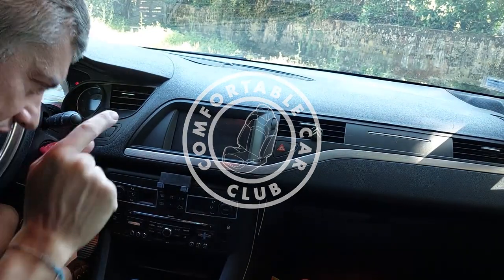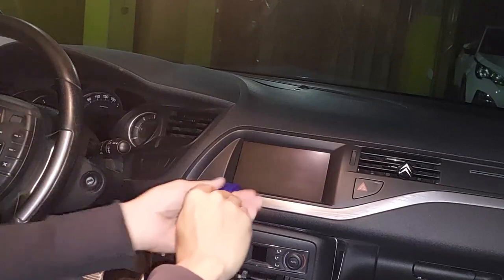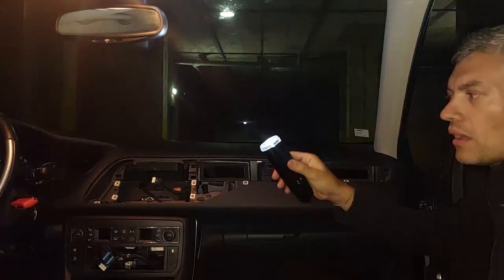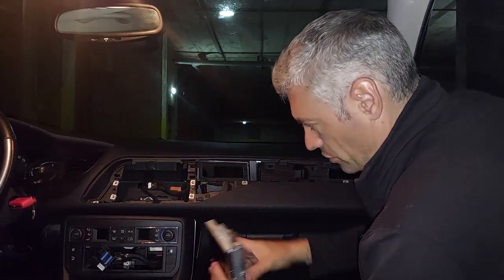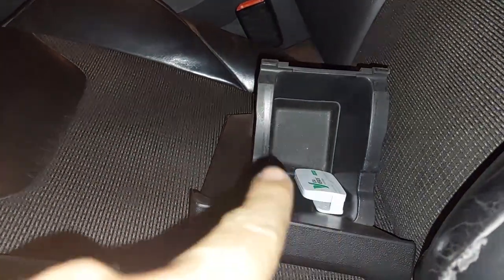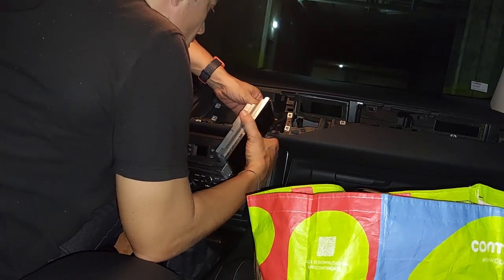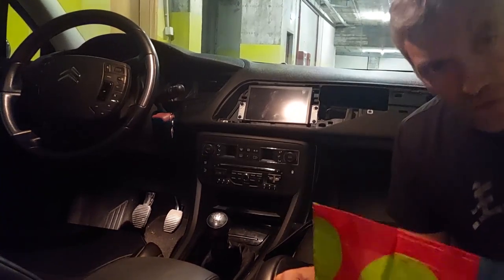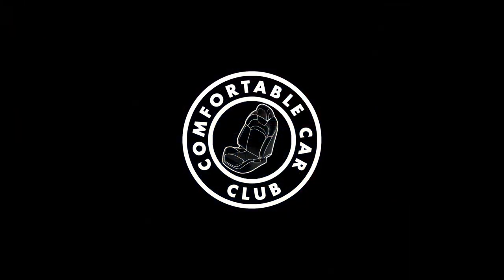Upgrading from a MyWay/RNEG radio to a much better RNEG2/RT6 unit | Citroen C5 X7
In this video, I upgrade my head unit. I remove the MyWay/RNEG radio that came with my Citroen C5 X7 2.0Hdi and install a much better RNEG2/RT6 unit that has USB and A2DP Bluetooth streaming.